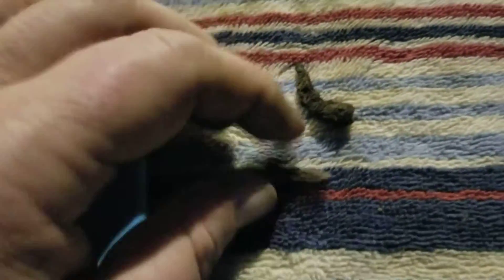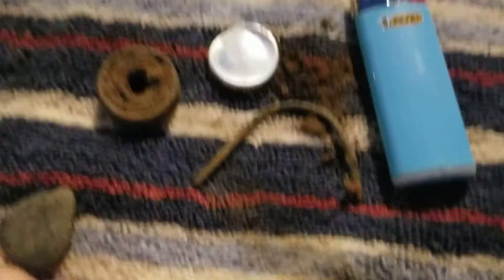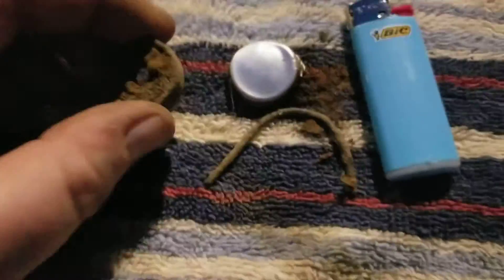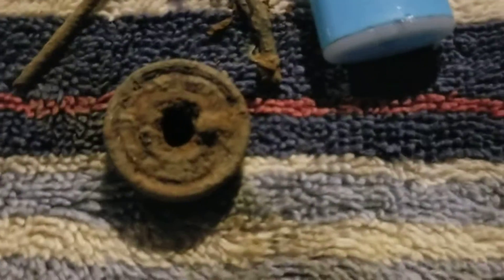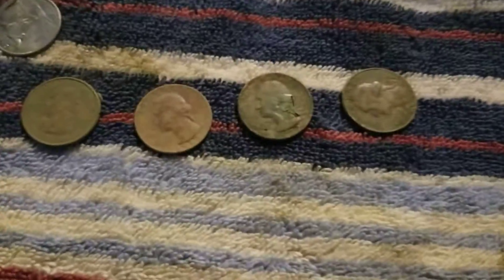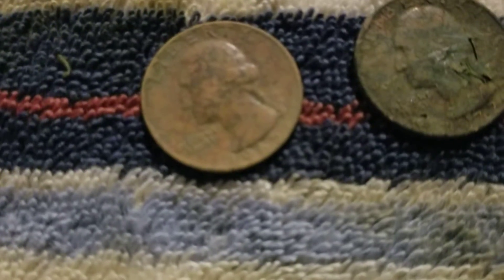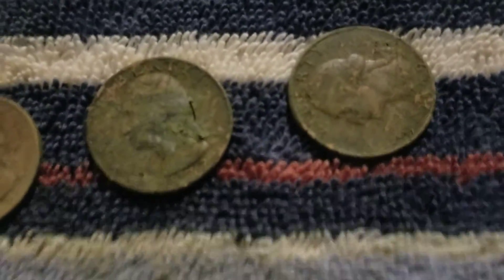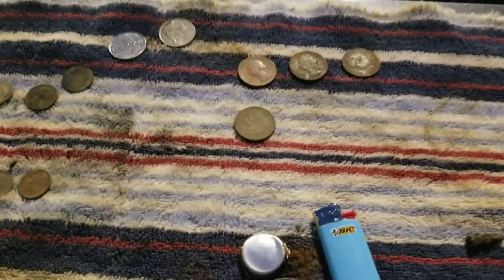Metal Detecting The Bronx NYC 3/10/20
Finding treasure in The Bronx